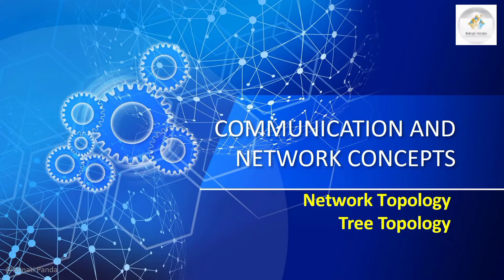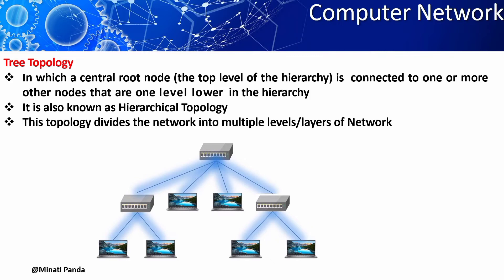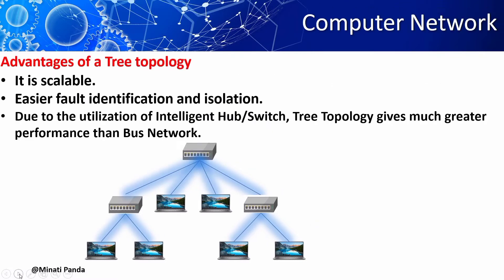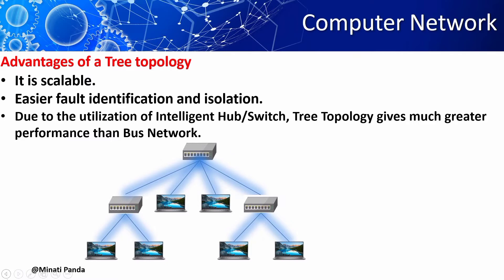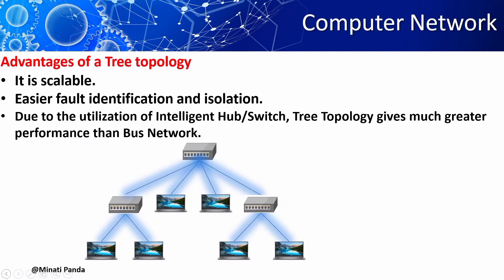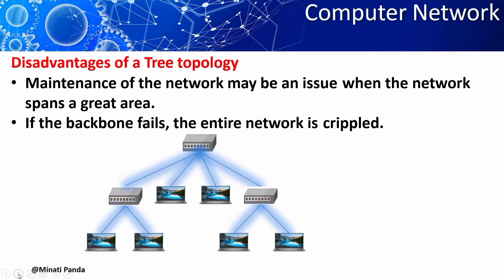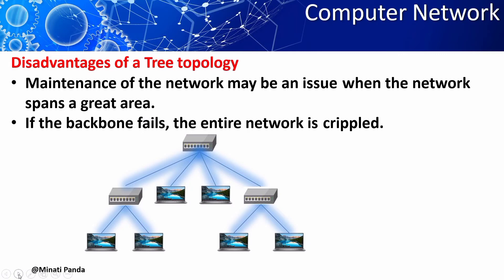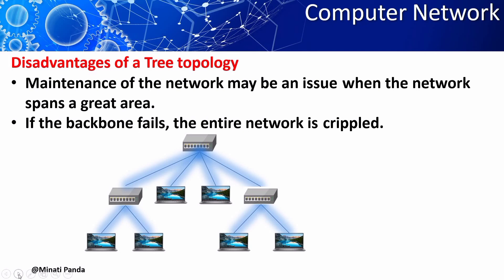Communication and Network Concepts| Network Topology|Tree Topology